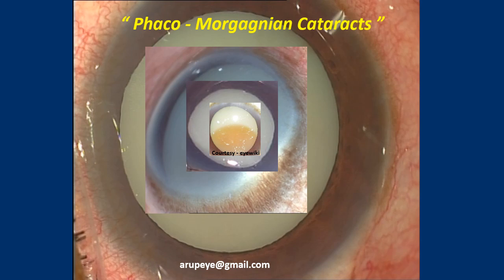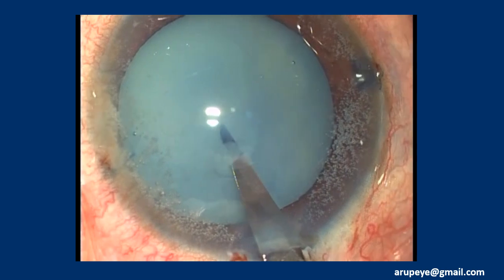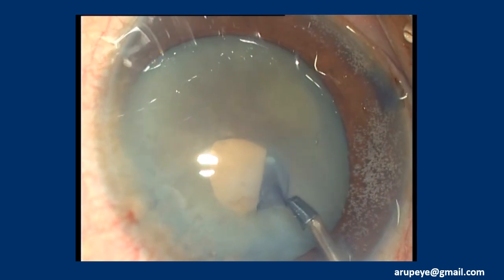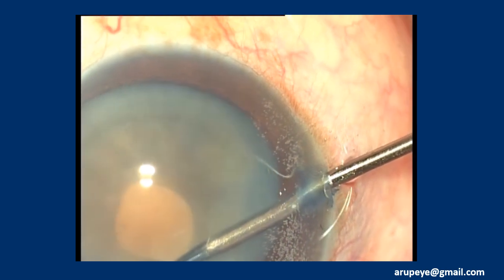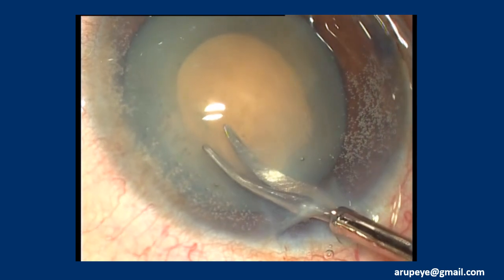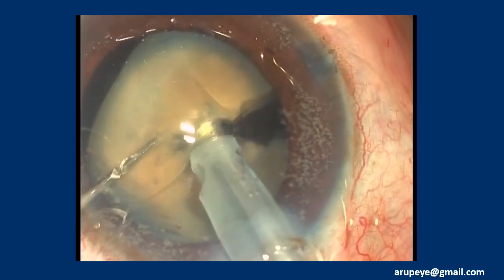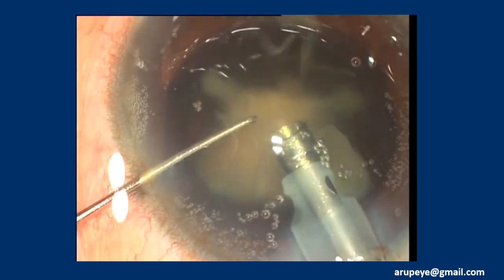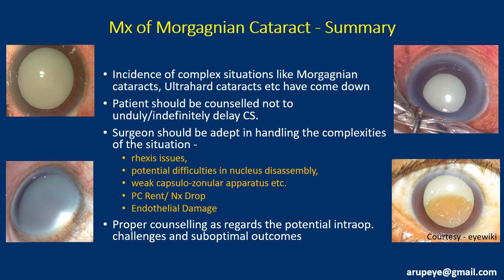Phaco in Morgagnian Cataract - Simplified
Phaco in Morgagnian cataracts hold fears in the mind of the neophytes. This video will  highlight the basic principles to optimize outcomes in such patients @arupeye